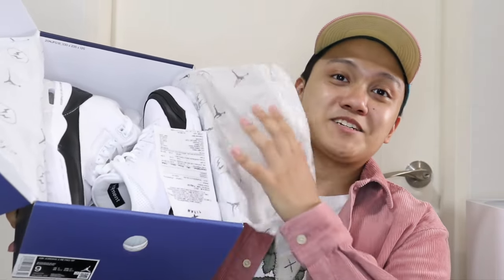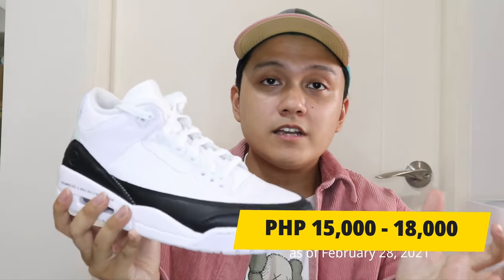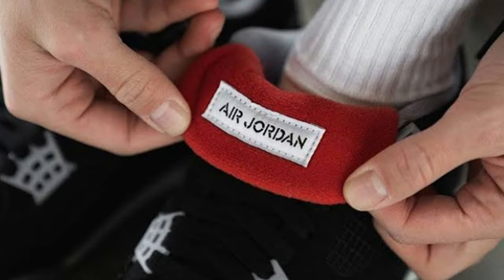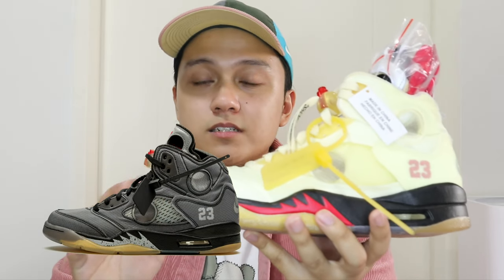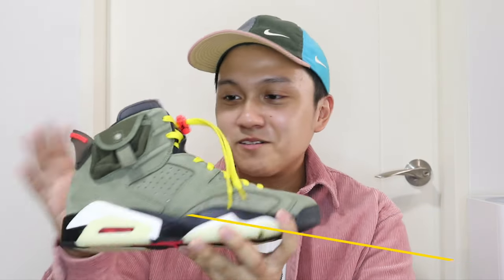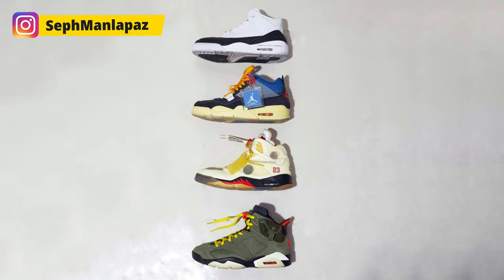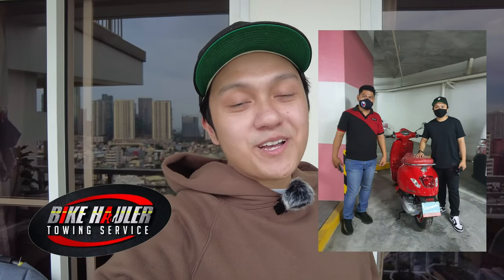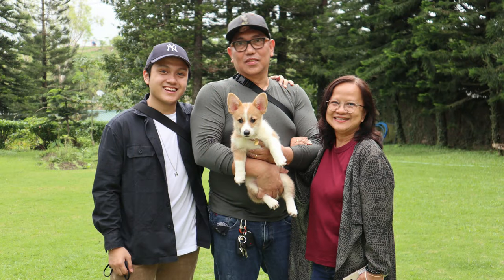I Sold ₱100,000 Worth Of Sneakers To Buy My Dream Scooter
For the last 2 months, I have sold more or less half of my Sneaker Collection. I am sad to let go of a lot of my grail pairs but this video will explain why I had to get rid of 'em. This vlog is 2 months in the making and it is one of the craziest videos I've ever made so far so I hope you guys enjoy!

Follow Bike Hauler Motorcycle Towing Services for affordable but premium bike transport services!